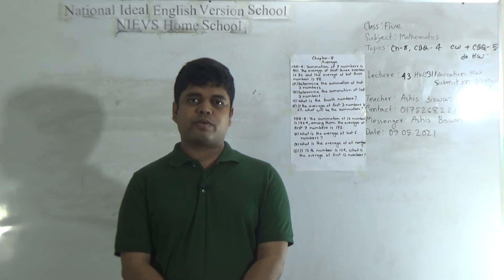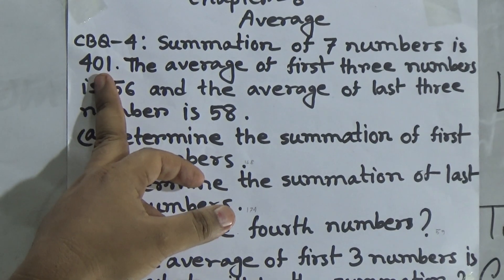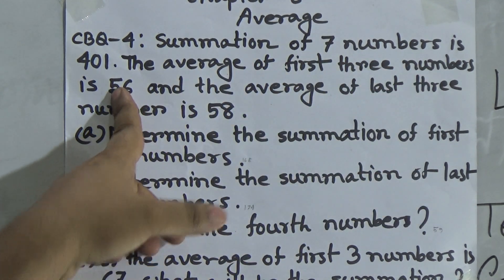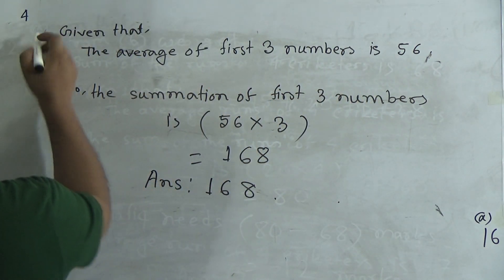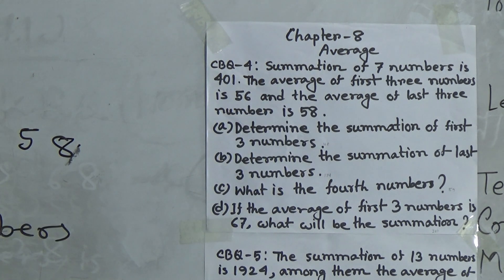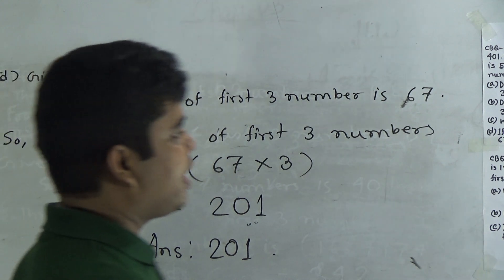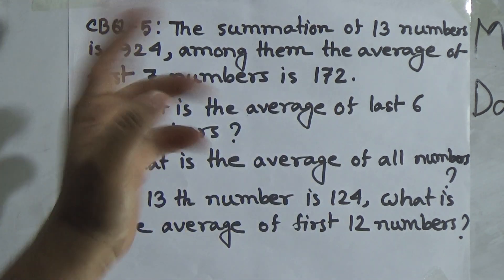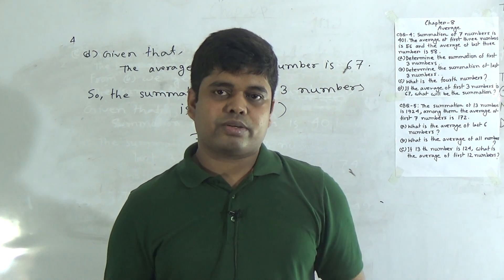Class: Five, Subject: Mathematics (Lecture- 43), Topic: Ch-8, CBQ- 4 CW+ CBQ-5 do HW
Class: Five
Subject: Mathematics (Lecture- 43)
Topic: Ch-8, CBQ- 4 CW+ CBQ-5 do HW
Teacher: Ashis Biswas